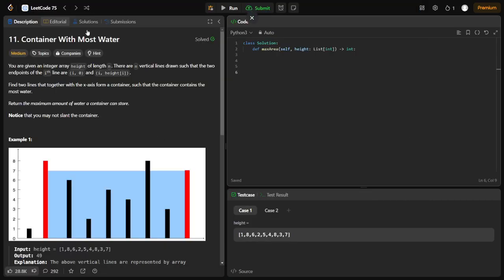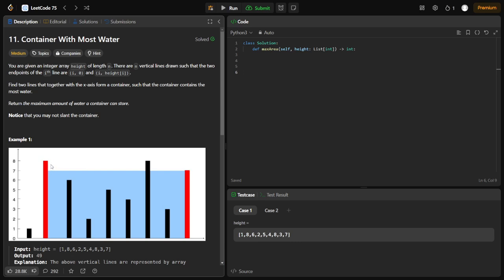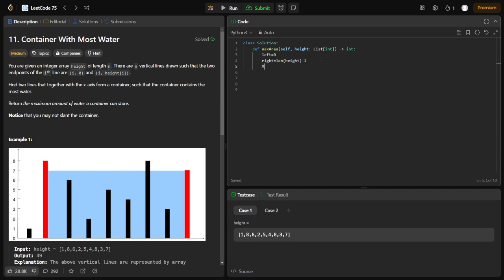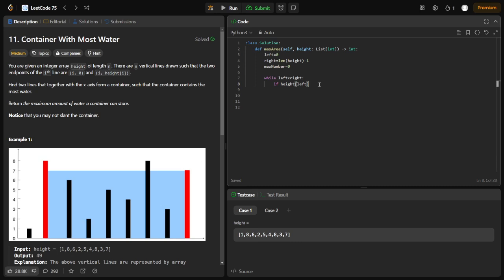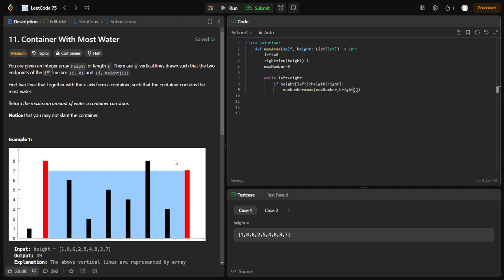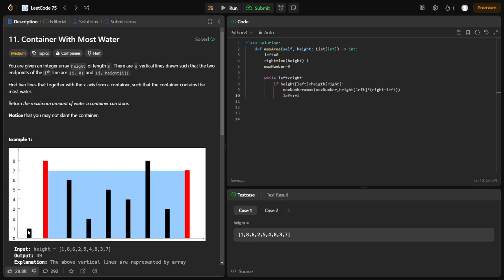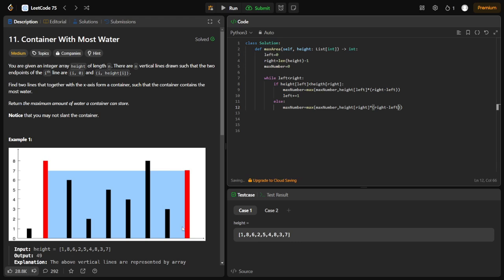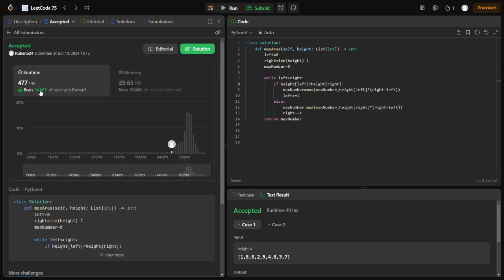Container with Most Water | Leetcode 11 | Python | Explained | Simple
### YouTube Video Description for "Container with Most Water | Leetcode 11 | Python | Explained | Simple"

In this video, I'll walk you through solving the "Container with Most Water" problem from Leetcode (Problem 11) using Python. This is one of the most popular problems on Leetcode, and understanding it is crucial for anyone looking to improve their problem-solving skills for coding interviews.

- How to approach the "Container with Most Water" problem.
- Step-by-step explanation of the problem statement.
- The optimal solution using the two-pointer technique.
- Detailed Python code walkthrough.
- Tips and tricks to handle similar problems in coding interviews.

**Problem Description:**
Given n non-negative integers a1, a2, ..., an, where each represents a point at coordinate (i, ai). n vertical lines are drawn such that the two endpoints of line i are at (i, ai) and (i, 0). Find two lines, which together with the x-axis forms a container, such that the container contains the most water.

**Example:**
Input: [1,8,6,2,5,4,8,3,7]
Output: 49

**Key Concepts:**
- **Two-pointer Technique:** A powerful approach to solving the problem efficiently.
- **Time Complexity:** Understanding the efficiency of the solution.
- **Edge Cases:** Handling different edge cases to ensure your solution is robust.

**Code Snippet:**
```python
def max_area(height):
    left, right = 0, len(height) - 1
    max_water = 0

    while left  right:
        width = right - left
        max_water = max(max_water, min(height[left], height[right]) * width)

        if height[left] height[right]:
            left += 1
        else:
            right -= 1

    return max_water

# Example usage
heights = [1,8,6,2,5,4,8,3,7]
print(max_area(heights))  # Output: 49

- [Two-pointer Technique Explained](#)
- [Top Leetcode Problems for Coding Interviews](#)
- [Python Tips for Competitive Programming](#)

If you have any questions, leave them in the comments below, and I'll be happy to help.**

This description provides a comprehensive overview of the video content, incorporates relevant keywords, and includes additional resources and social media links to engage with your audience further.